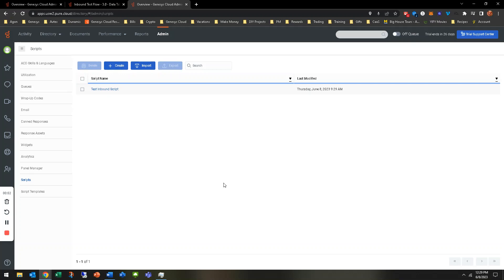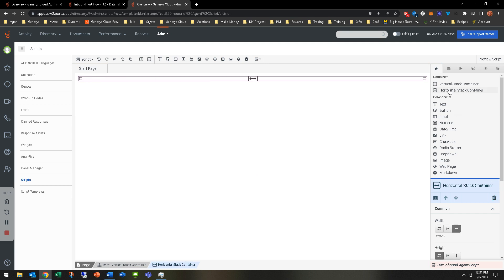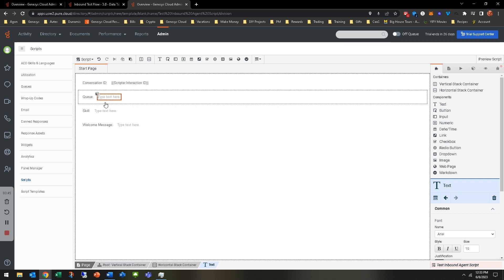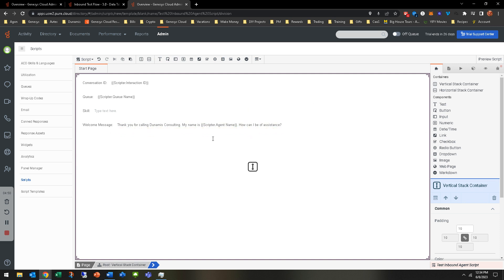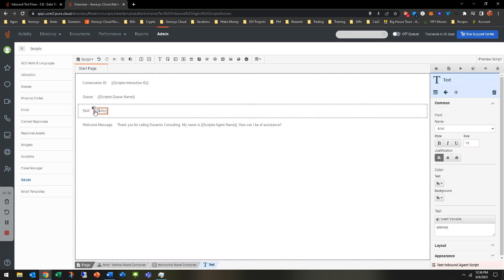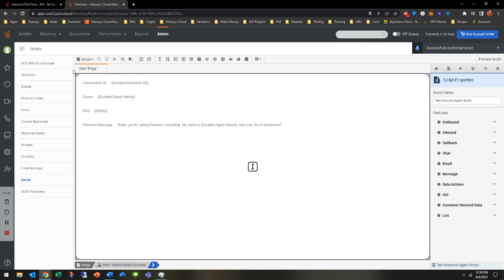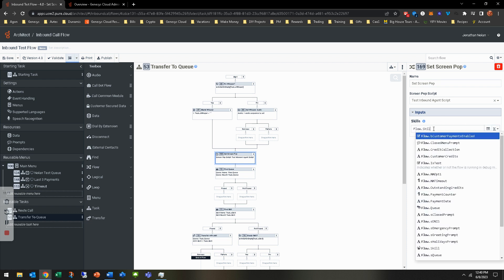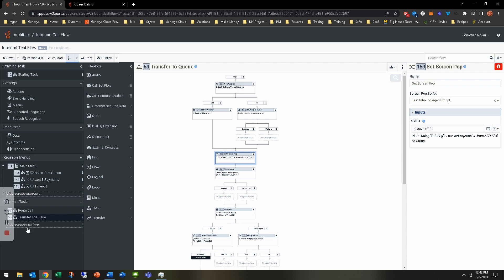Genesys Cloud Architect Module 4.4 Hands-On Exercise: Creating an Agent Script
Hands-On Exercise: Creating an Agent Script in Genesys Cloud
Objective: By the end of this exercise, you should be able to create a basic agent script in Genesys Cloud and assign it to a queue.
Exercise Steps:
1. Log in and Navigate to Architect:
a. Log into your Genesys Cloud account.
b. Click on 'Scripts' within the 'Contact Center' from the admin menu.
2. Start Creating a Script:
a. Click the 'Create New' button.
b. Give your script a name.
c. Select the appropriate script template based on what you are looking for. In this exercise, choose ‘Blank Script.’
d. Then click 'Create Script'.
3. Building the Script:
a. In the script builder from the ‘Add Components’ tab on the right, drag and drop a horizontal stack container onto the canvas.
b. Drag and drop the ‘Text’ component into the horizontal stack container you just dropped.
c. In this hands on, we are going to add 4 horizontal stack containers, each with 2 text boxes in them.
d. Follow along on the hands on video to see what we entered into the text fields.
4. Save and Publish:
a. After building the script, click 'Save'.
b. Click 'Publish' to make the script available for use.
5. Assigning the Script to a Call Flow:
a. Go back to 'Admin' and select ‘Architect’ then choose the call flow you want to add the agent script to. *Note: You can also add the script to the queue.
This hands-on exercise will help you understand the basic process of creating an agent script in Genesys Cloud and assigning it to a queue or call flow. Remember, you can create more complex scripts with multiple menus, tasks, and conditions to fully guide your agents through customer interactions. To learn more about Dunamis Consulting, go To learn more about our training, go